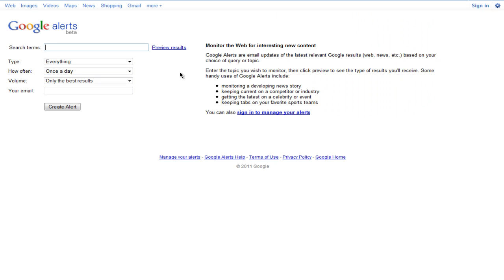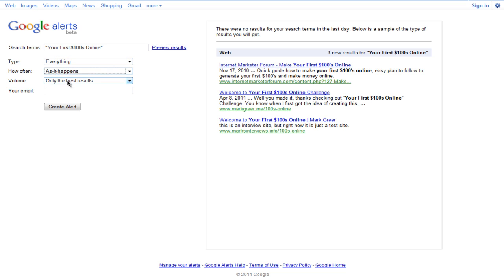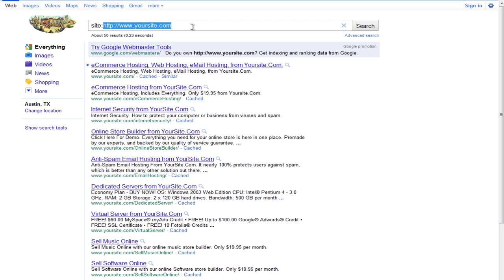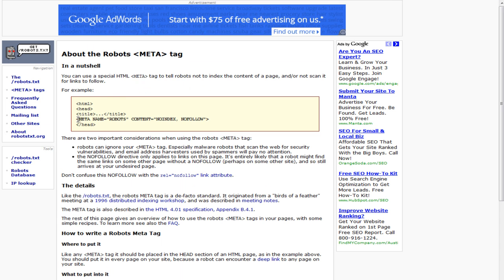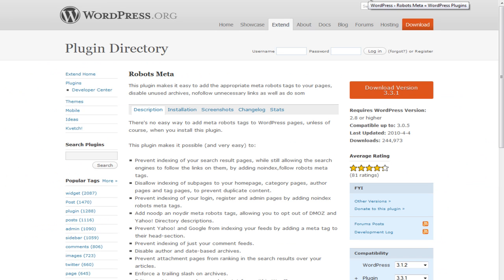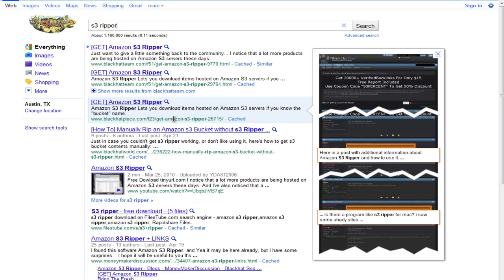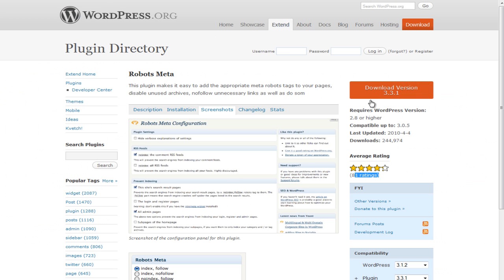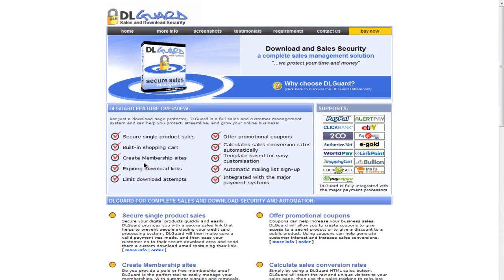Some Simply Ways You Can Prevent Your Online Products From Being STOLEN...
Here are some tips you can use RIGHT NOW to prevent people from stealing form you in slow motion.